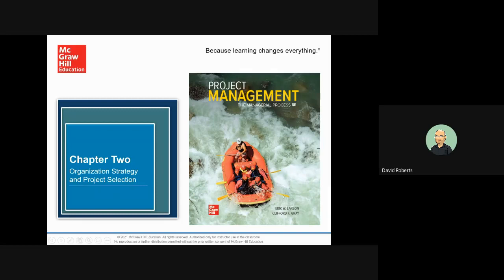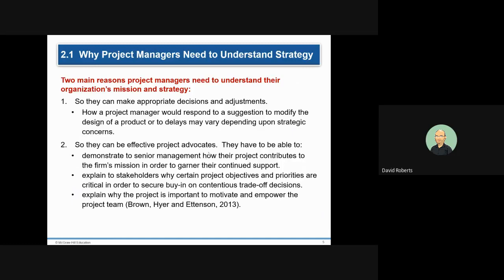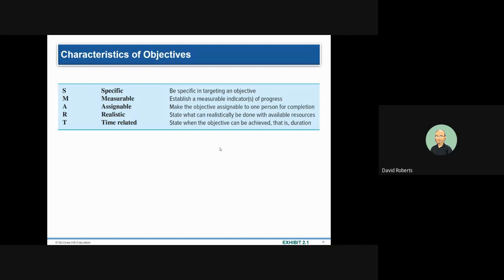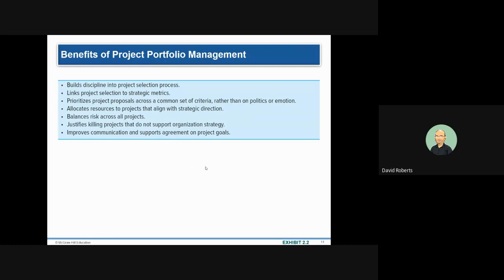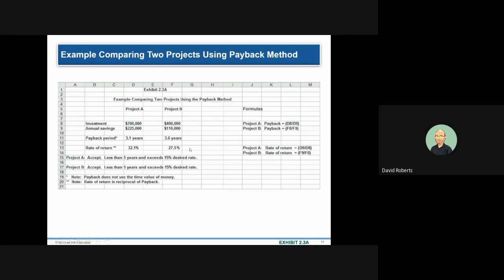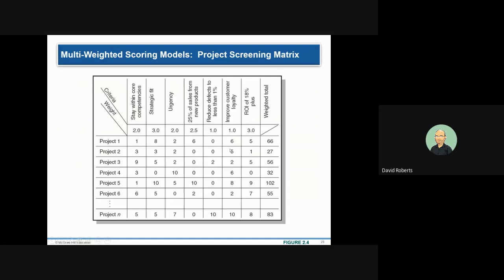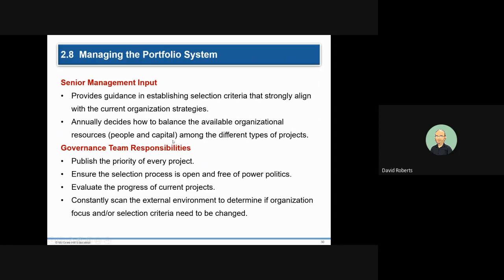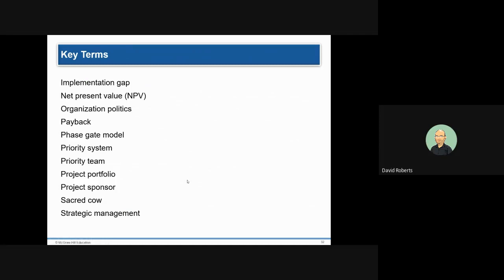Chapter 2 Lecture